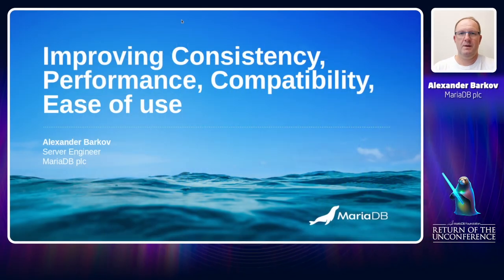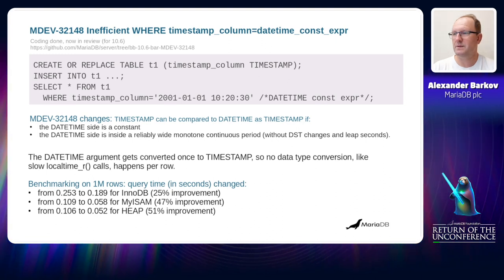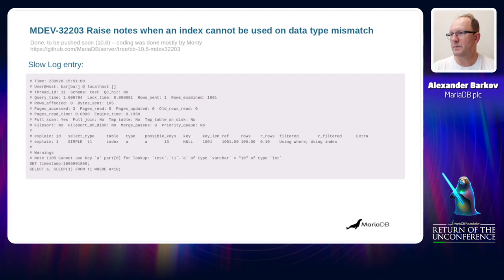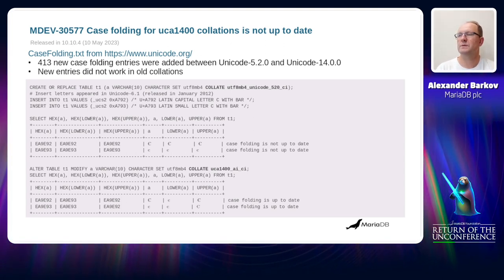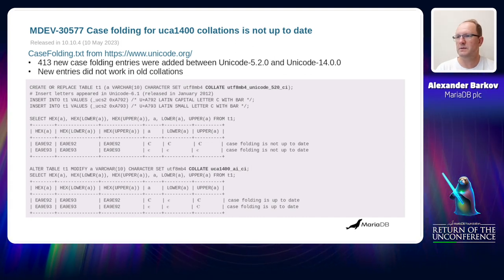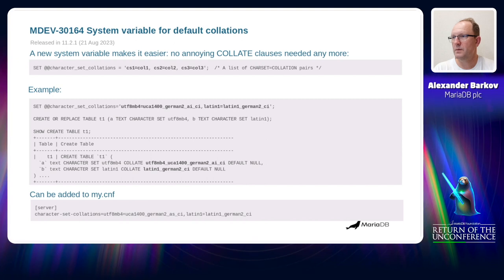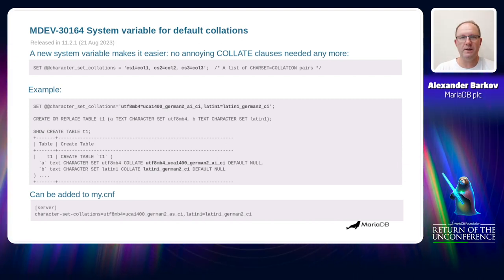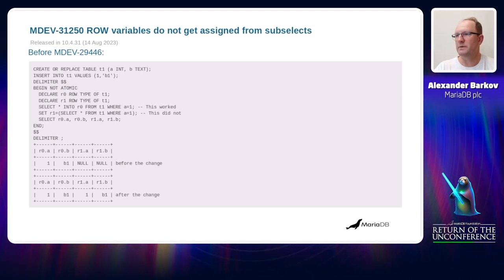MariaDB Consistency, Performance, Compatibility, Ease-of-use - Alexander Barkov - UnConference 2023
Abstract
MariaDB team attaches great importance to consistency, performance, compatibility and ease of use of its products.
At this session we’ll discuss a few task examples recently made to improve these aspects of the MariaDB Server.
We’ll talk about tasks related to Optimizer, Data types, Unicode, Stored Routines.

Alexander Barkov, MariaDB Corporation
Alexander has been a MariaDB Server developer since 2013. Prior to that he had worked as a MySQL Server developer (since 2001).